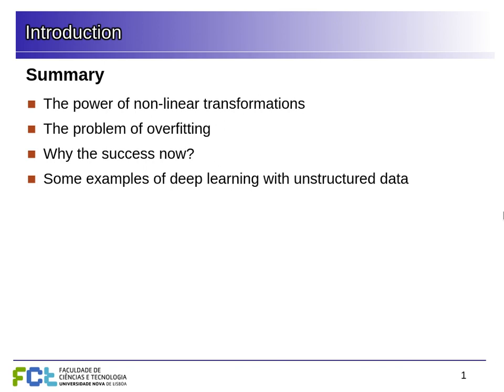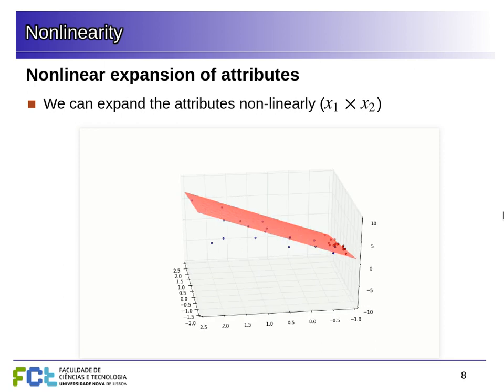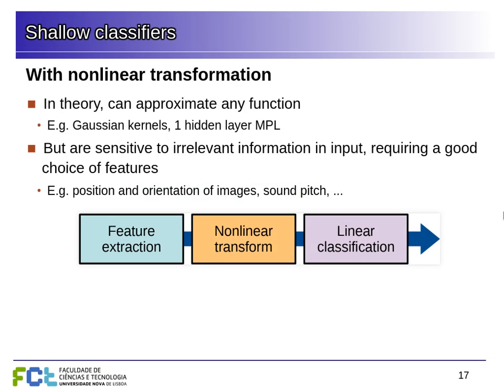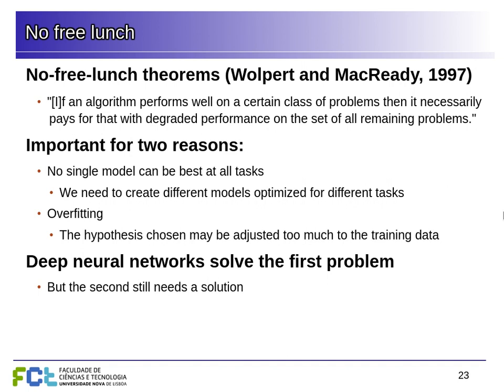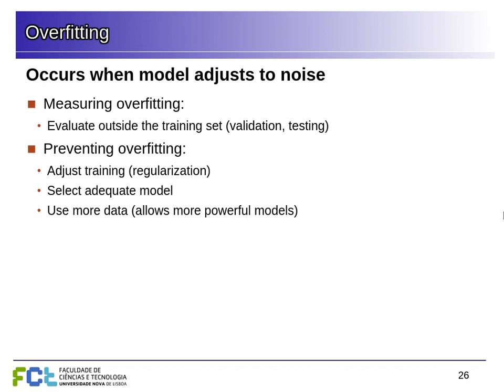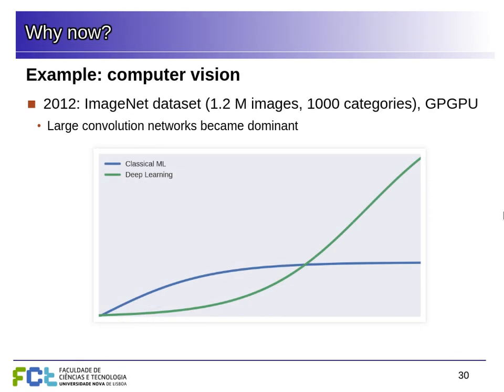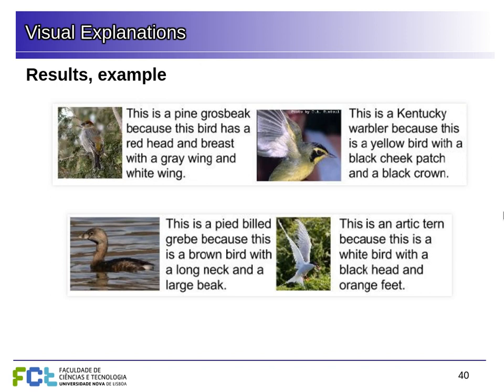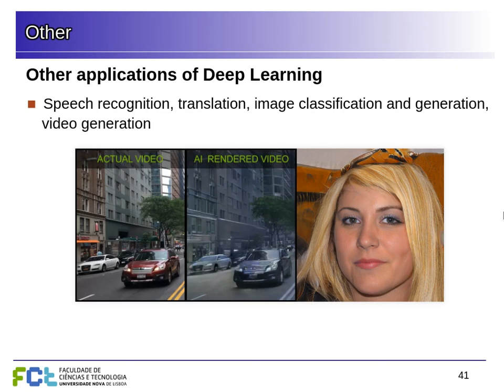ADNE Lecture 2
Nonlinearity and overfitting. The triumph of deep learning.